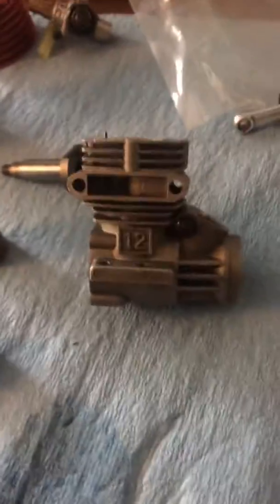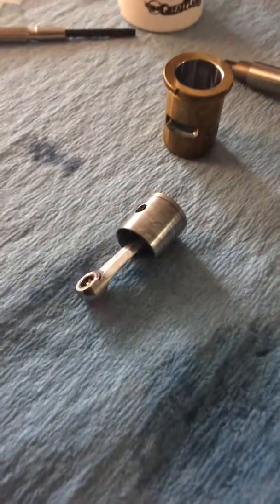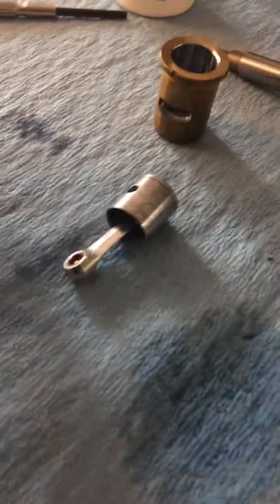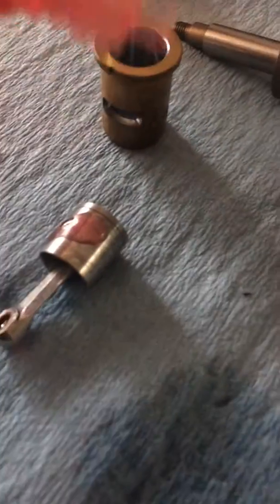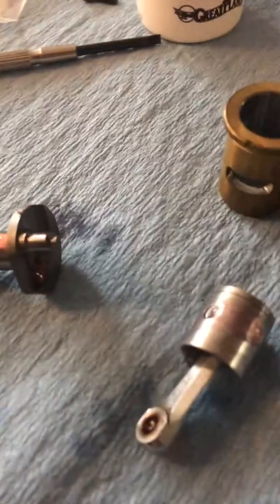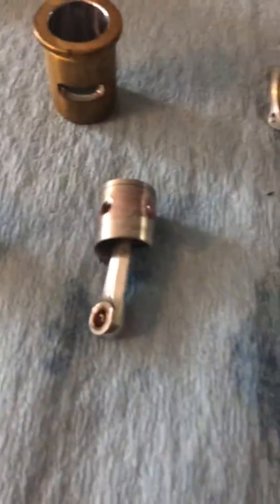nitro engine rebuild Dynamite 12S nitro engine rebuid part #3!